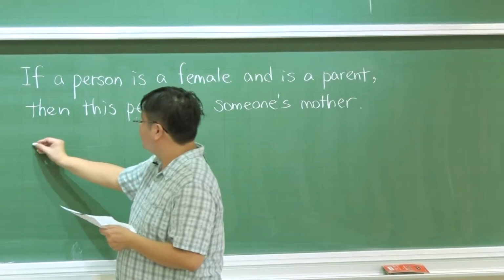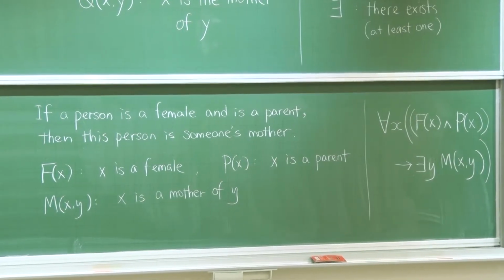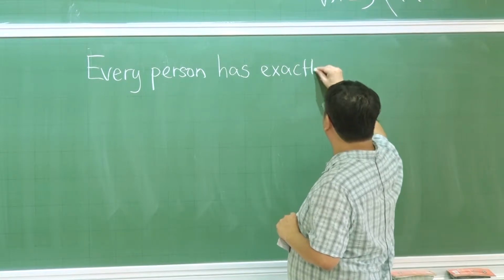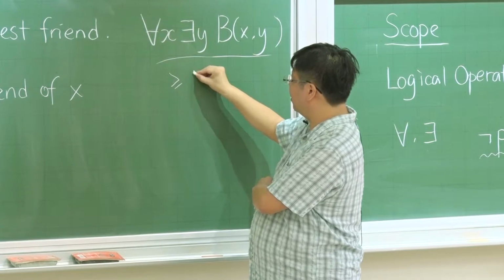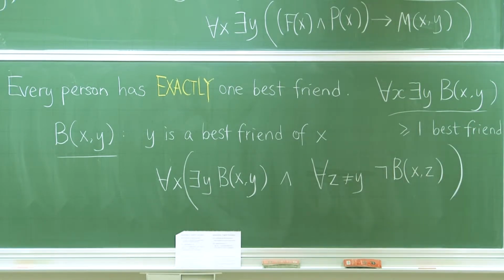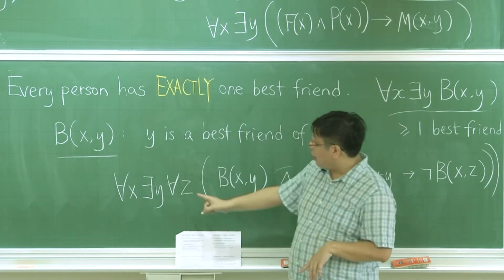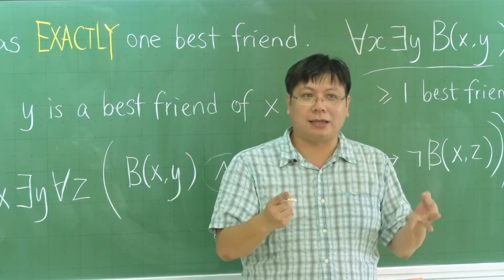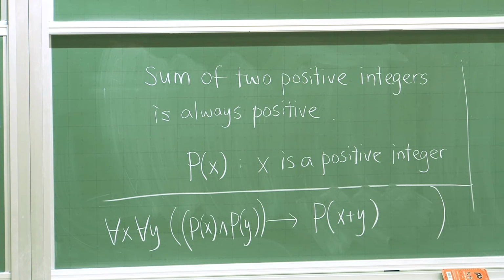10410韓永楷教授離散數學_第6B講 Propositional function review